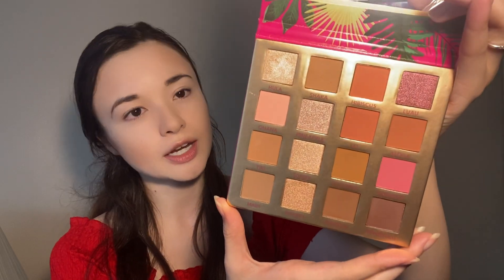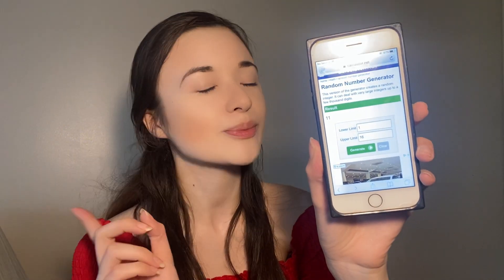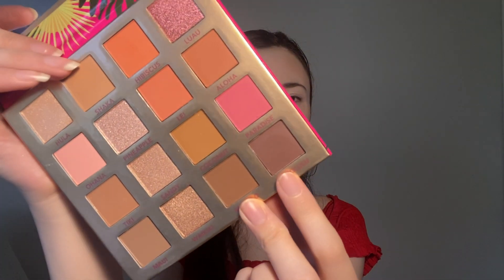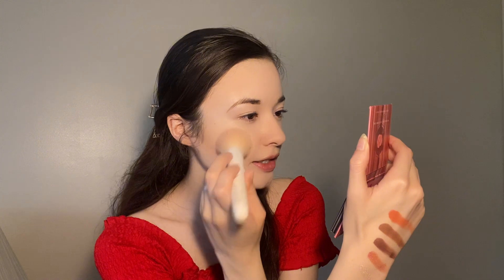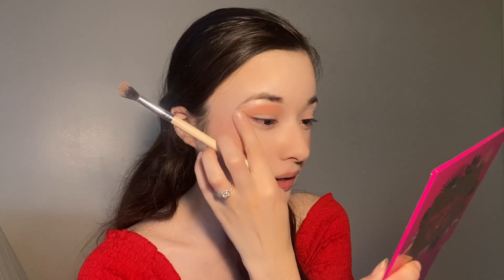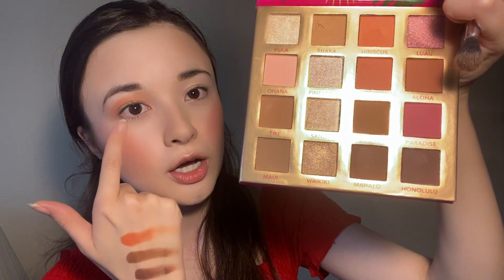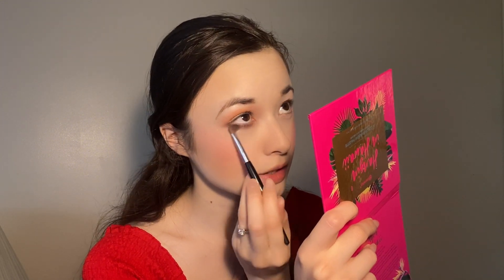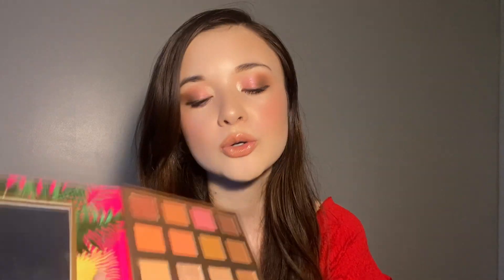CHIT CHAT GRWM | 3 years living in HAWAII🌴 using BH COSMETICS🌺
Chit Chat GRWM & Eyeshadow Palette Bingo
Using BH cosmetics while chatting about my 3 years in Hawaii!

On this channel I post makeup videos, hauls, vlogs, chit-chat videos, commentary videos and more!

Cocounut Grove by Hotham  ￼ / hothammusic

None of this music is owned by me.
All copyrights go to the owner.